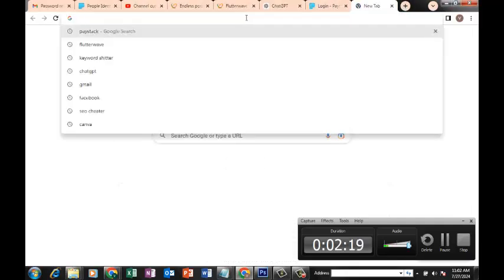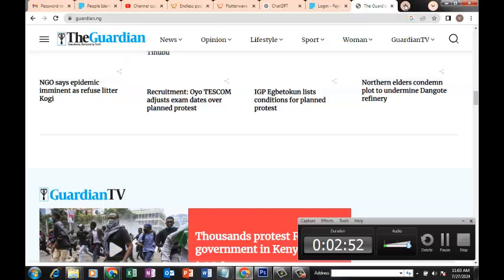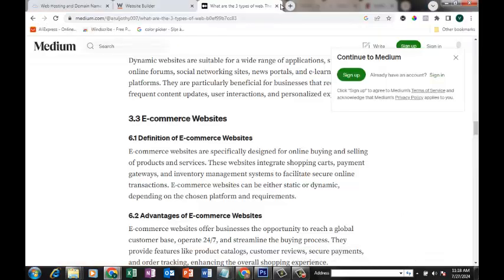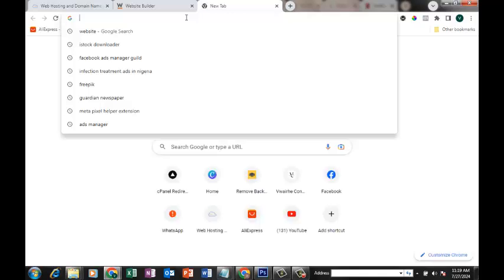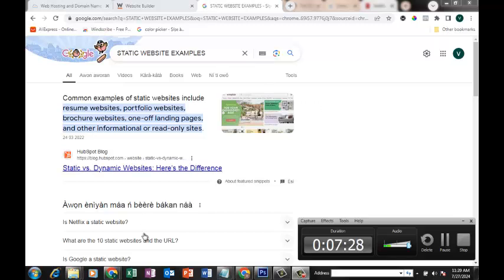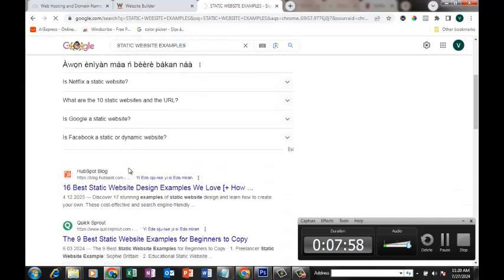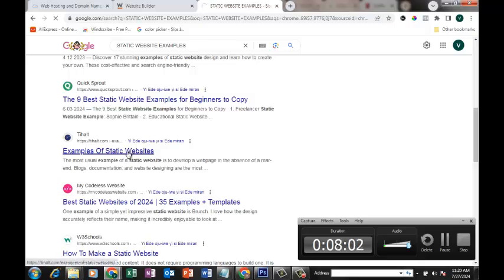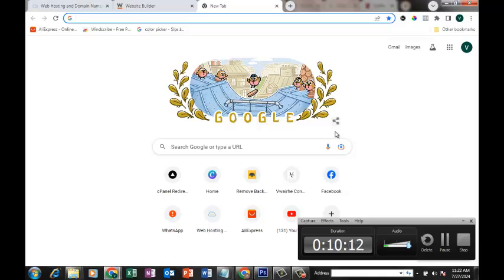WHAT IS A WEBSITE AND 3 TYPES OF WEBSITE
Curious about websites? In this video, we break down what a website is and explore three main types: informational, e-commerce, and portfolio. Perfect for beginners and anyone looking to understand the basics of the web.